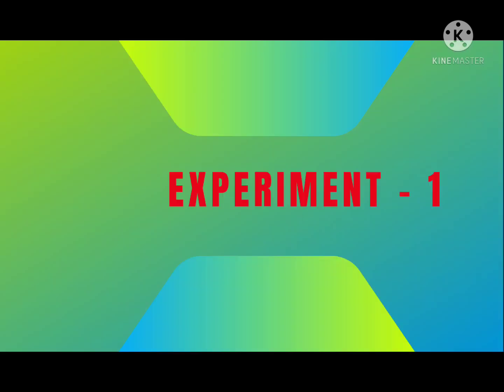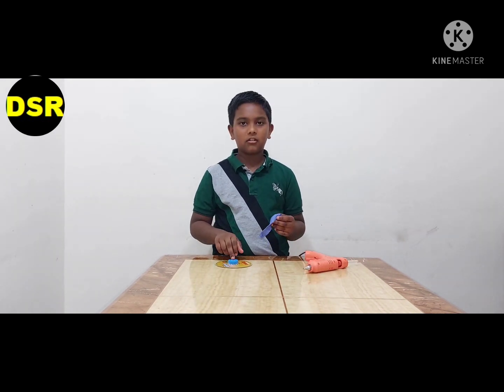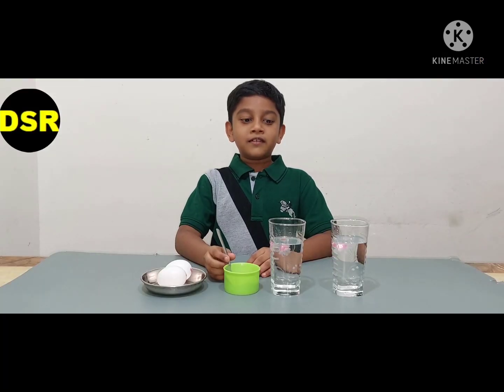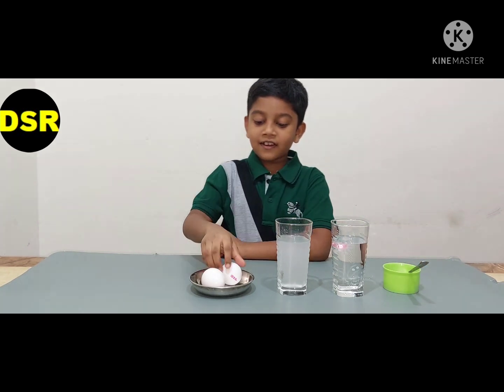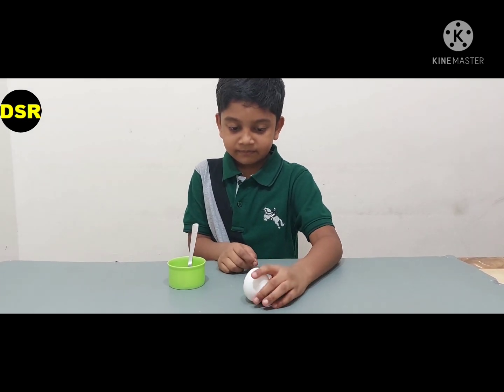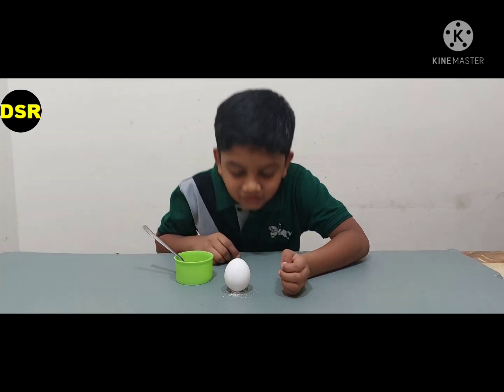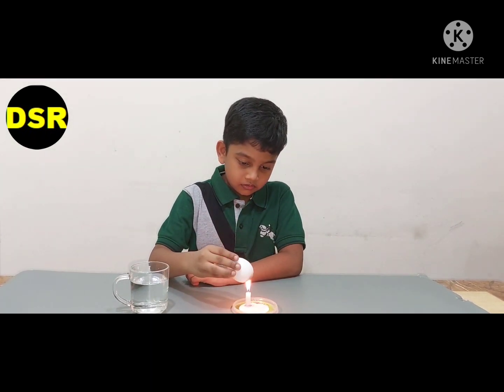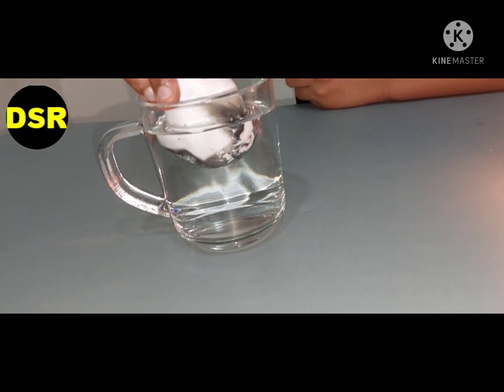Science Experiments-8|Standing egg experiment|hovercraft|shining egg|hydrophobic|floating egg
Amazing and simple science experiments that can be done by small kids with things available at home.
hovercraft floatingeggexperiment standingeggexperiment cdcraft experimentwith cd#eggexperiment#cdhovercraft#hydrophobic